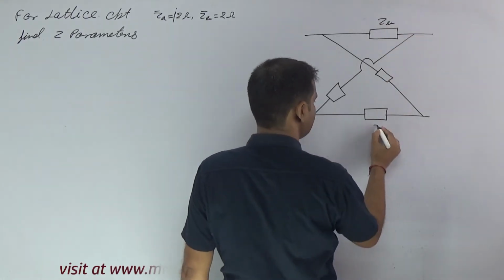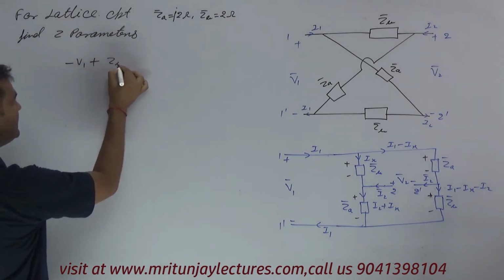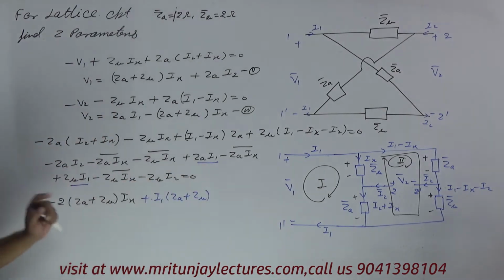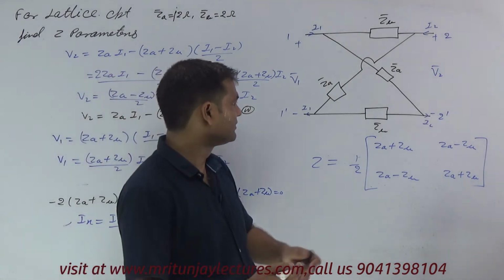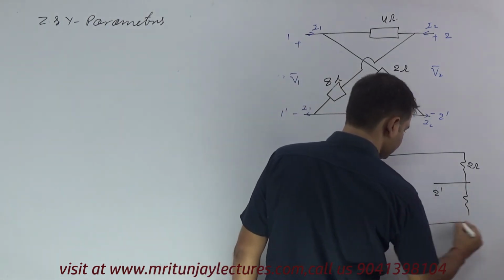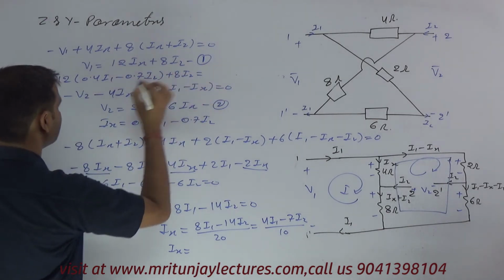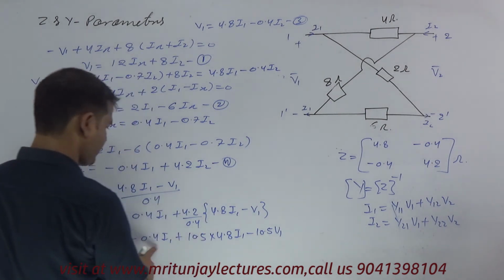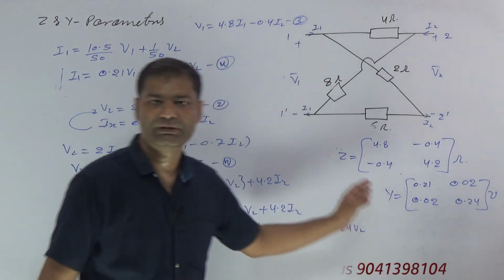5.06 Lattice Network in English | Gate | ESE | UPSC | PSU'S | Two Port Network | by Mritunjay Sir